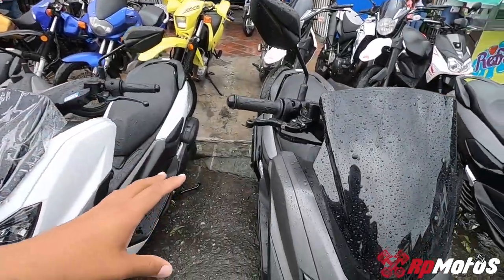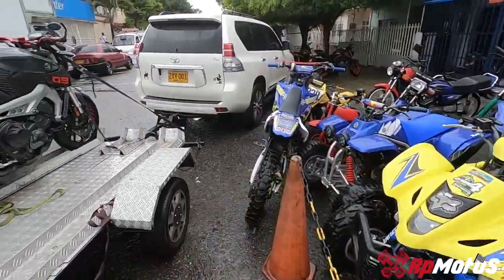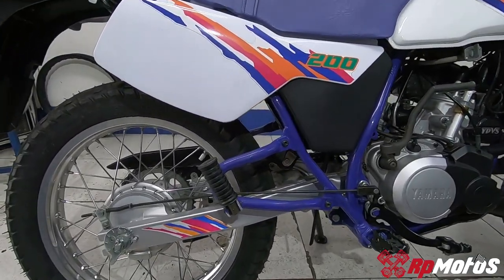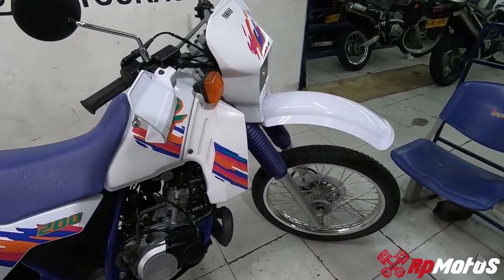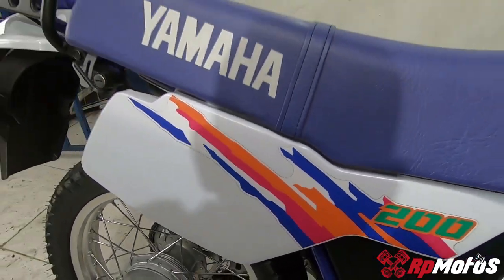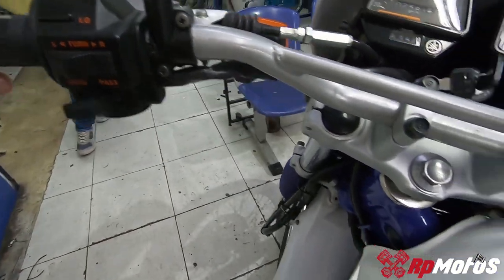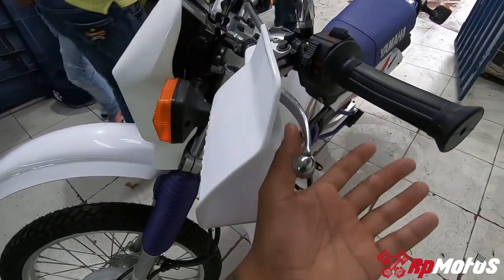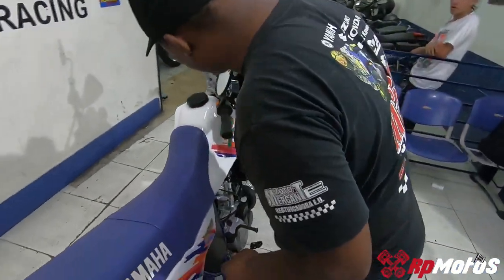🔥 Yamaha DT 200 Original 100 % Legendaria Mod 97 😱 //@motos_reacingteam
Redes oficiales